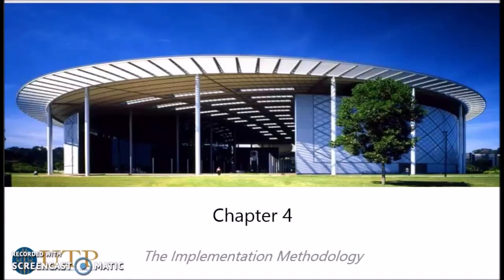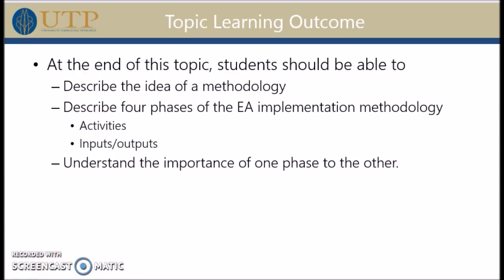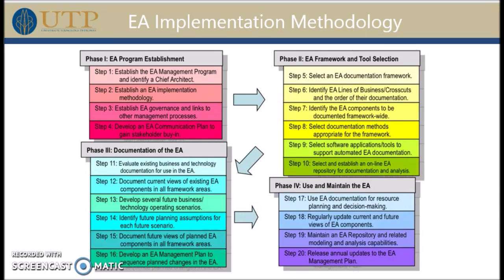Chapter 4 EA Implementation Methodology Introduction 1/7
This video presents the learning outcome of the chapter 4 EA Implementation Methodology from Scott Bernard's book

2:15 In the video, two definitions of methodology is presented. Find another definition of methodology. Find another definition of methodology. Where did you get that definition? What is the similarity that you see in all three definitions.

4:32 How many phases are they in the EA Implementation Methodology. List all of the phases.